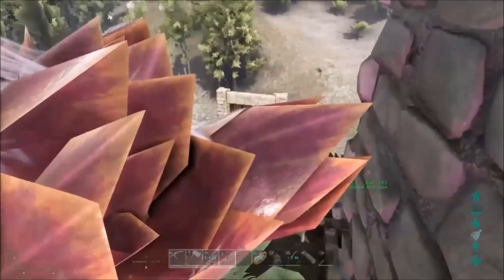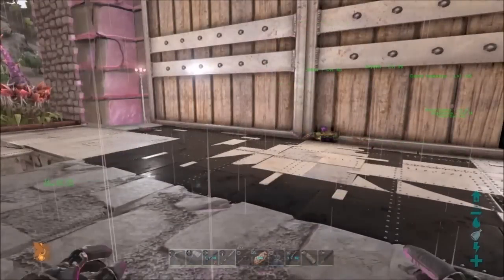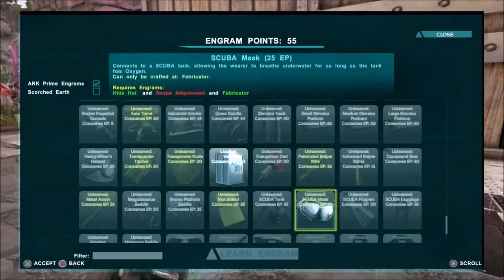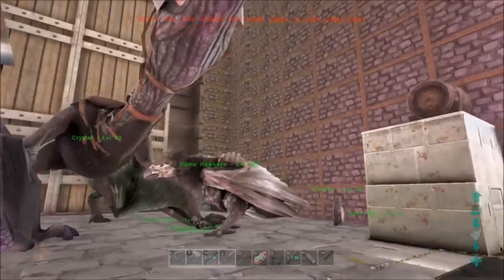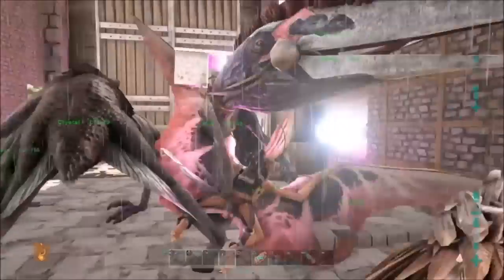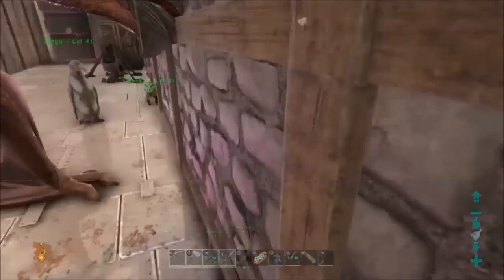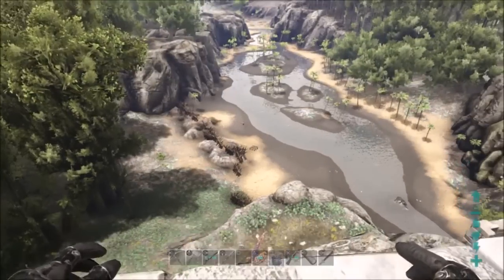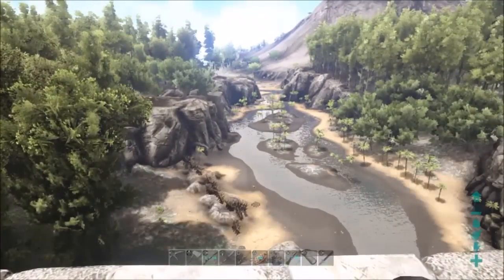ARK Survival Evolved PS4 Review and breakdown (Standard PS4)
Welcome to my FULL ARK survival Evolved PS4 review and break down. These opinions are entirely my own and are from my first few weeks in game. I haven't played it on any other platform so this is also my first impressions of the game after 3 weeks of playing ARK every day!
This is a relatively long video because I wanted to go in to detail and talk about everything I have encountered so far within ARK on PS4.

Gary87